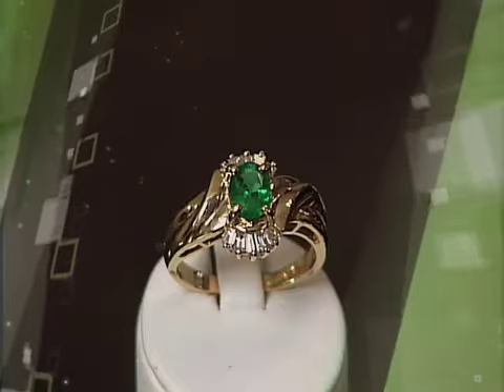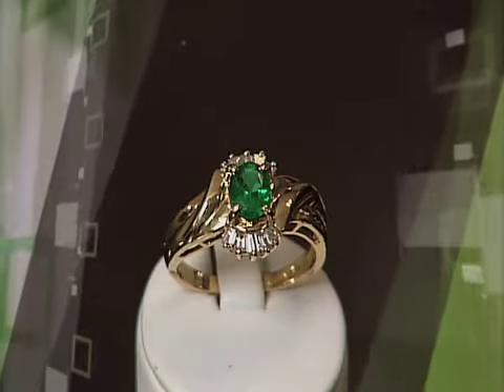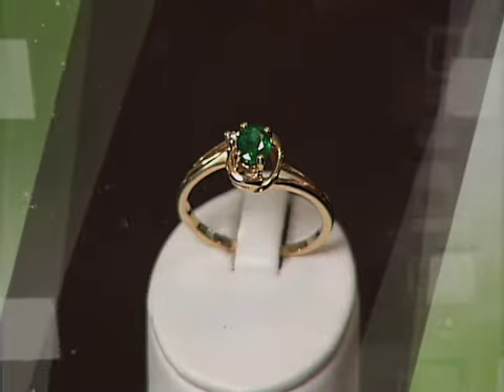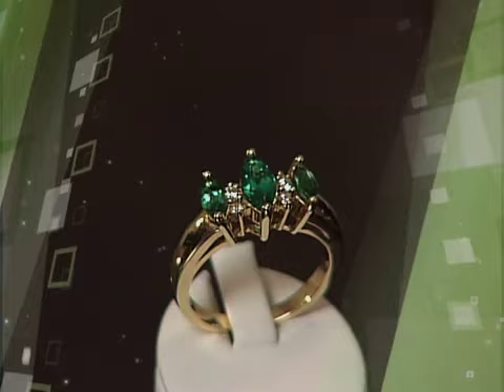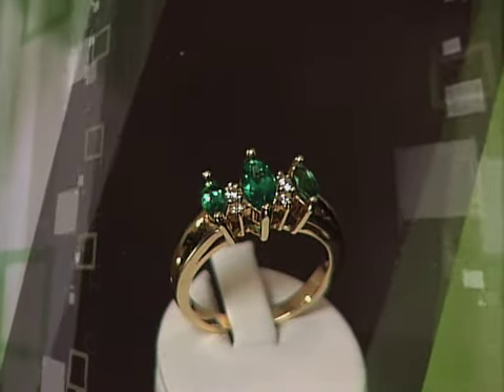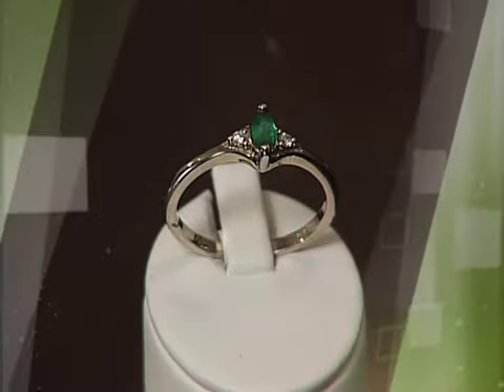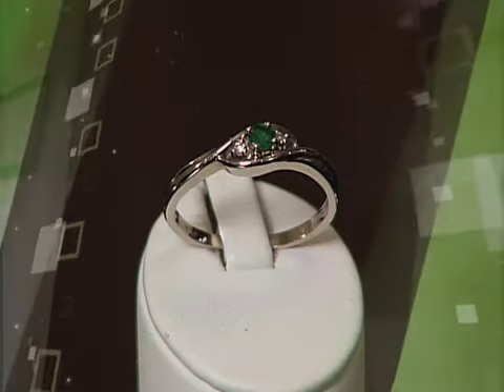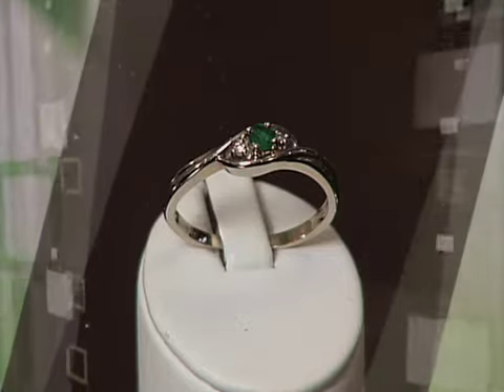prices 5-3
May Birthstone, Emerald